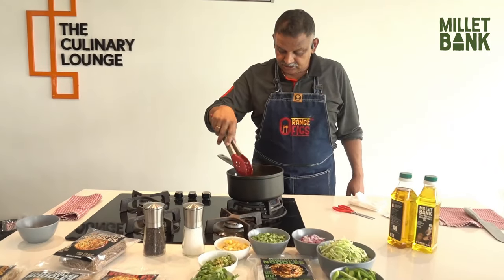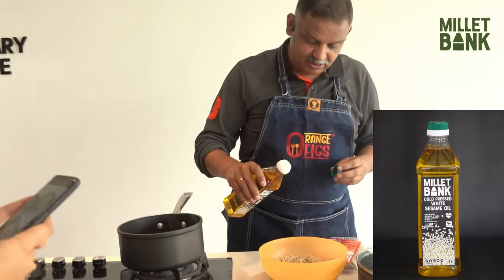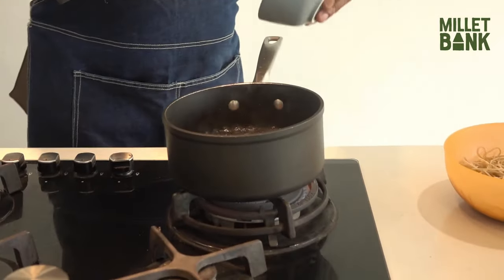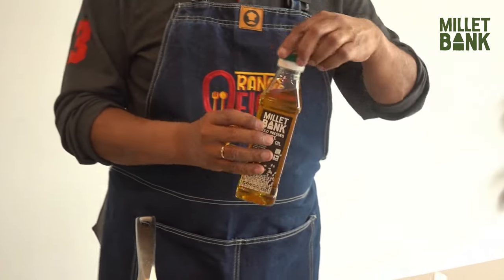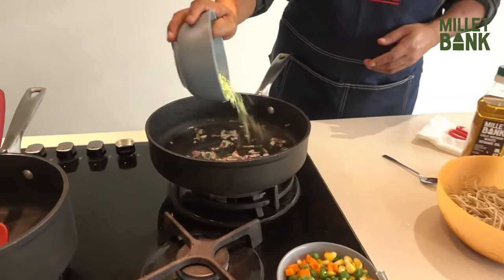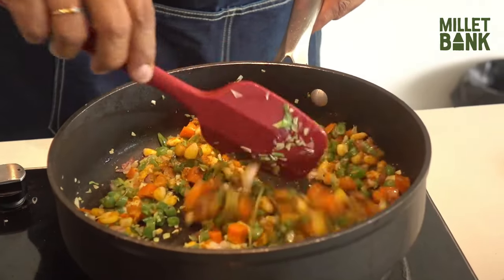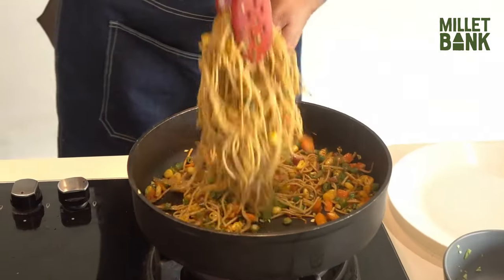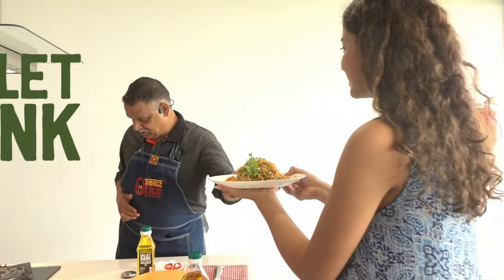Healthy bowl of Millet Noodles with chef TARUN DACHA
In this video we will learn how to make Millet Noodles from Chef Tarun Dacha, Co-Founder of Orange Figs. Chef Tarun will teach you the secret to making delicious Foxtail Millet Noodles without fail and the ingredients that you will need.   There are many reasons why millets deserve a regular place on the table in your home. They are a nutritional powerhouse.